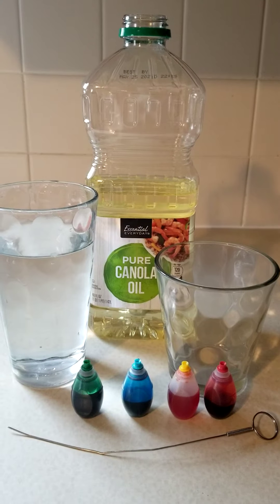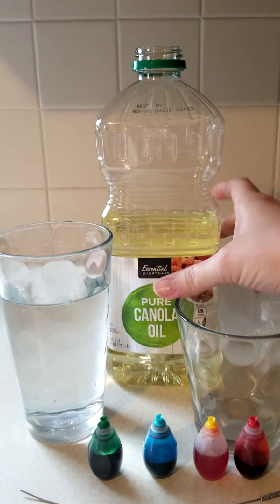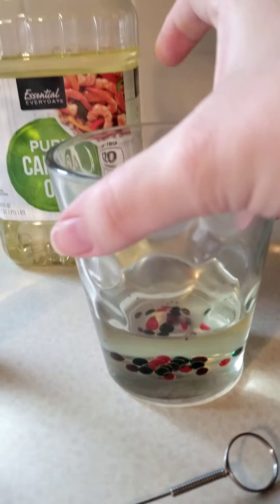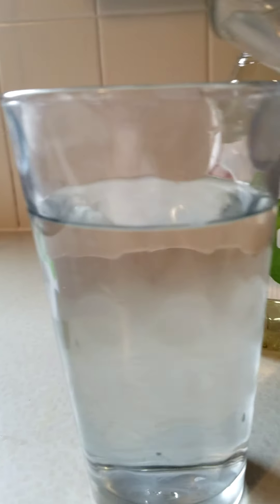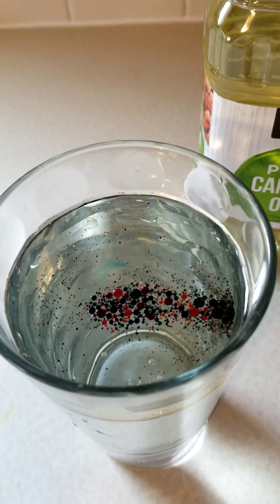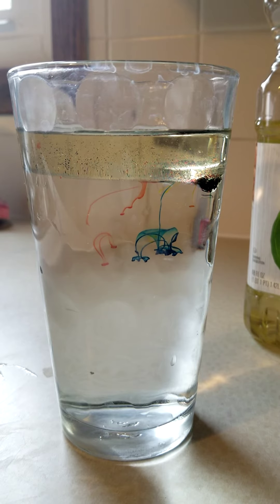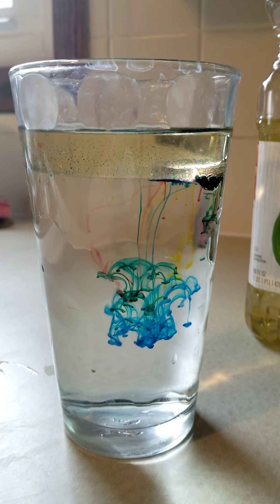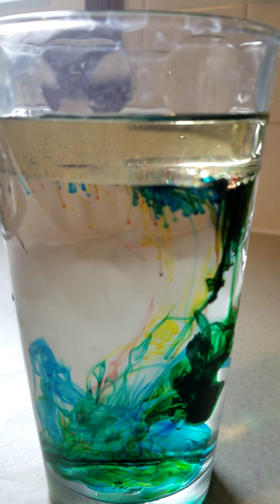Program of the Day (STEM) - March 24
Today's program of the day is STEM and Ms. Becca is here to teach you how to make fireworks in a jar!

You'll need the following ingredients for this activity: oil, a glass of water, an empty glass, food coloring, and something to stir with. Let's get started!